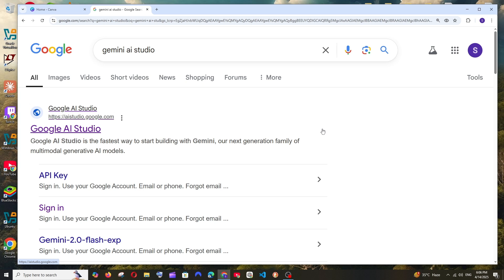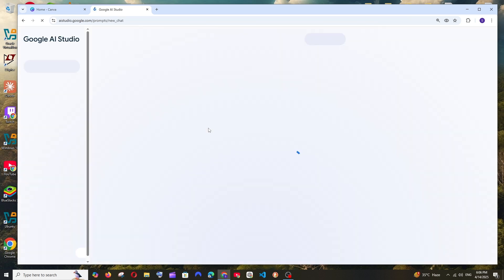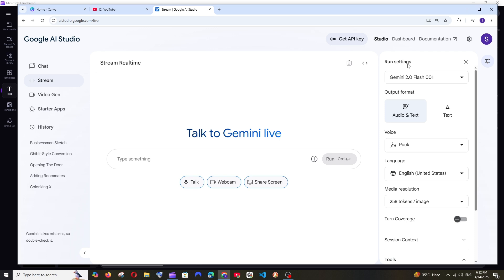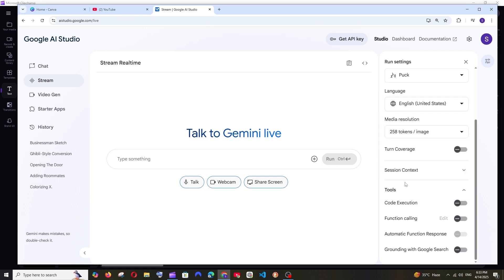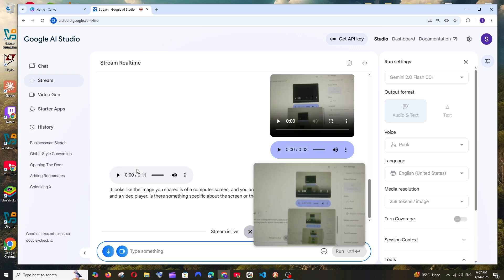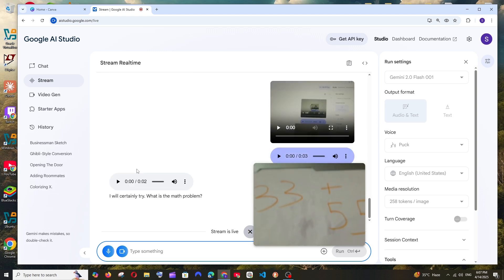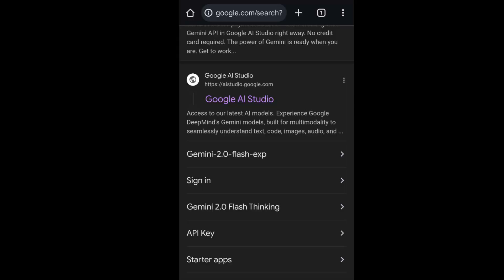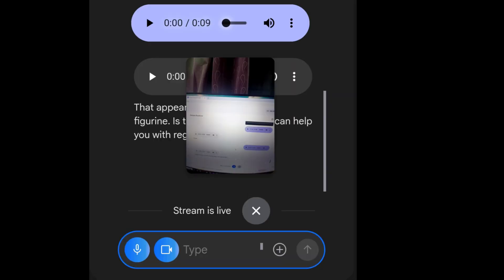Gemini 2.0 Camera Video Chat Feature - How to Use Tutorial | Google AI STUDIO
In this tutorial we will see how to use gemini ai 2.0 video chat ai feature which has been newly launched by google in their ai studio